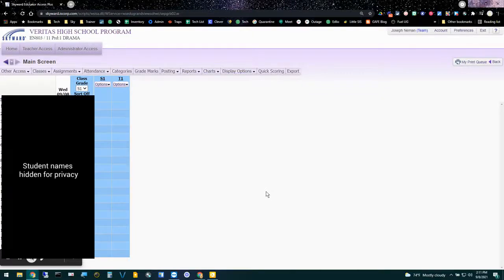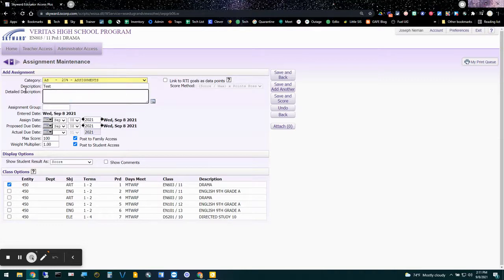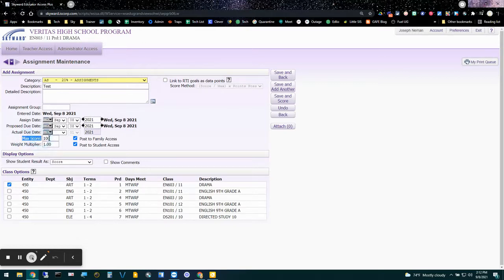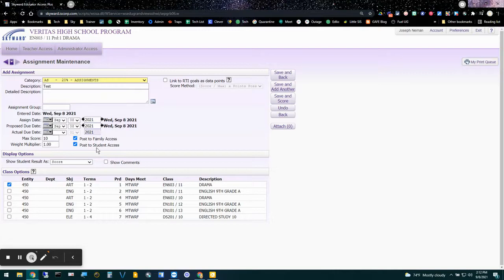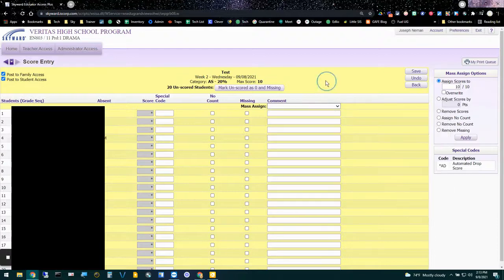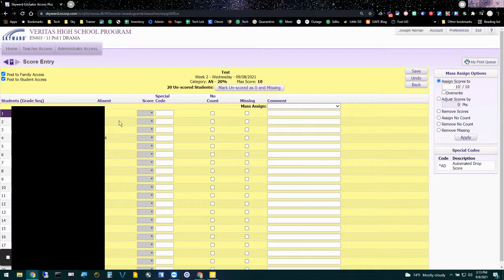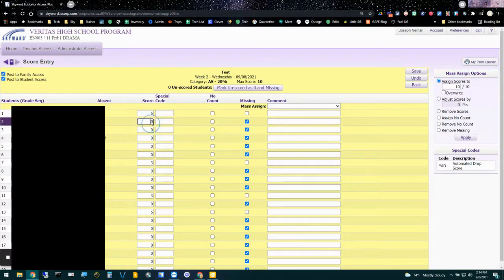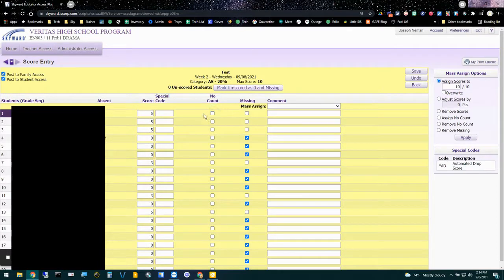Adding Assignments in Skyward